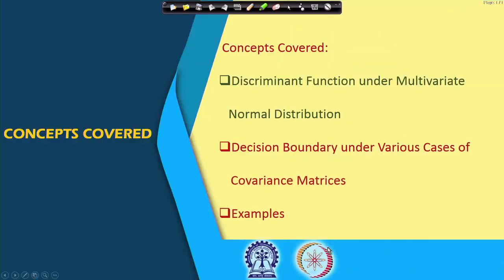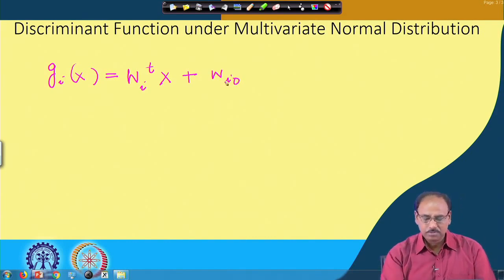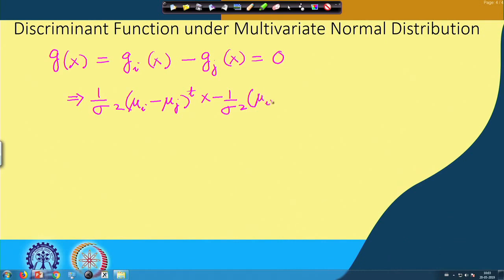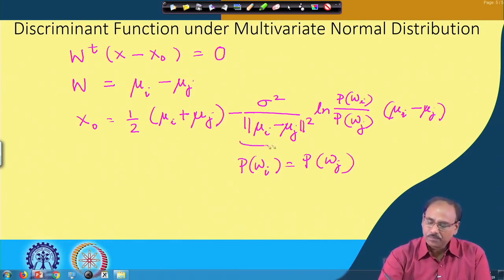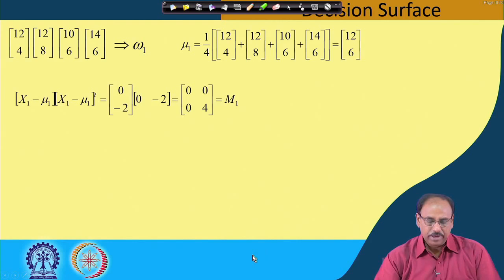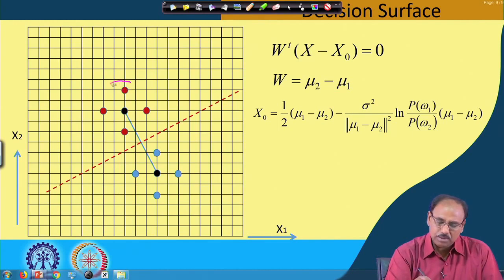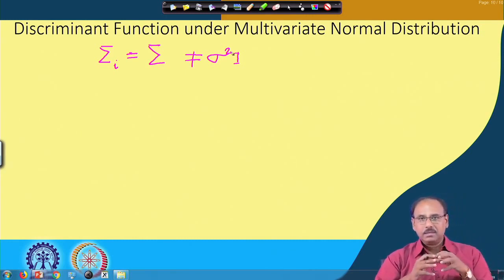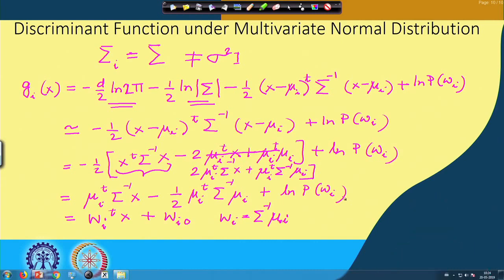Lecture 07 Discriminant Function II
Discussion Content : Discriminant function under Multivariate Normal Distribution, Decision Surface under Various Cases of Covariance Matrix.
More Topics You Can Find Here

12. To join open and free classroom for Data Science, please

14. You can review our channel